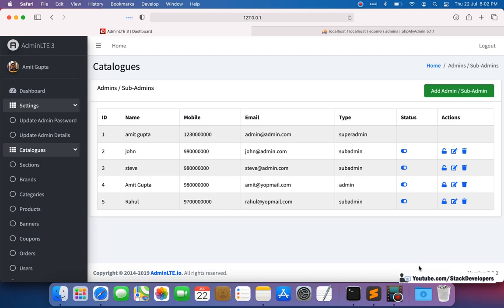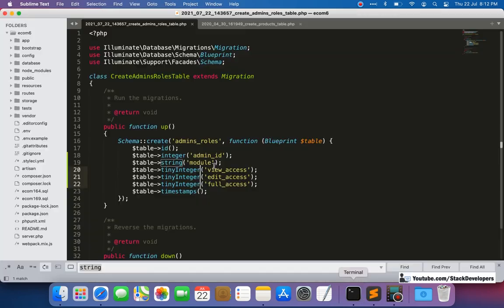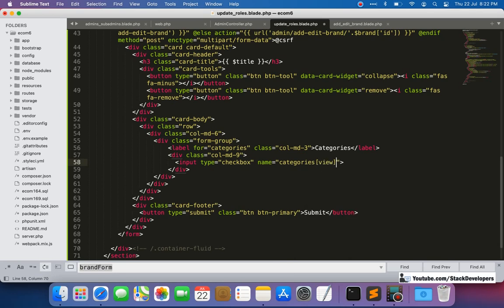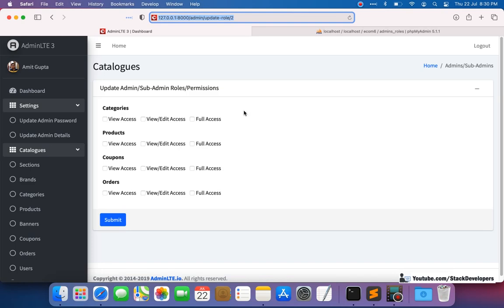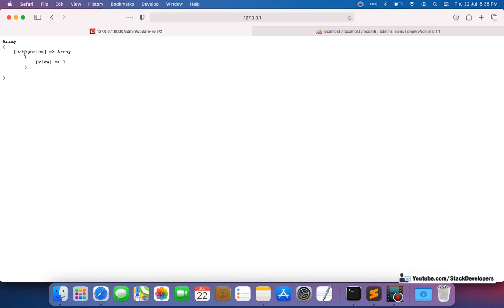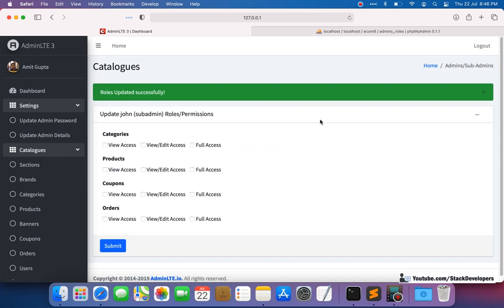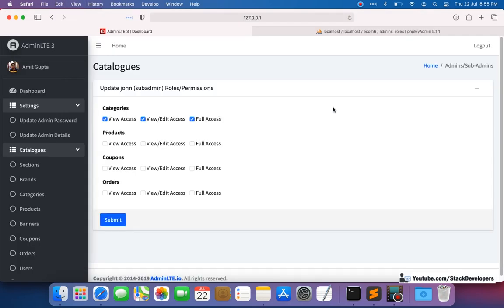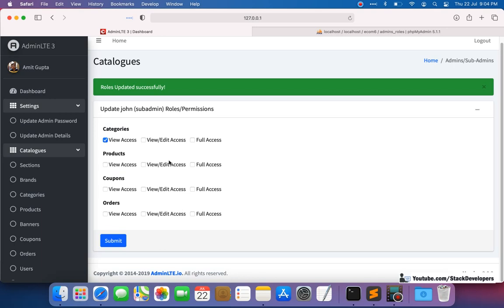Laravel E-commerce | Admins/Subadmins Roles/Permissions (III) | Create Table | Add/Update Roles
In Part-183 of Advance E-commerce Series, we will continue working on Admins/Sub-Admins Roles and Permissions.

In this video, we will create admins_roles table and create functionality to add, view, edit and delete modules for admins/subadmins.

1)  Create admins_roles table :-
First of all, create admins_roles table with below columns :-
admin_id, module, view_access, edit_access, full_access, created_at, updated_at

admin_id - id of admin, sub admin or super admin
module - categories, products etc.
view_access - for view only
edit_access - for view and edit
full_access - for view, edit and delete

1.1) Run below command to make migration file :-
php artisan make:migration create_admins_roles_table

1.2) Update migration file to add columns in admins_roles table :-

Now, admins_roles table has been created.

2) Create AdminRole Model :-
Create AdminRole Model with below artisan command :-
php artisan make:model AdminRole

3) Update admins_subadmins.blade.php file :-
Add update-role link at admins/subadmins page for setting the permission for admin/subadmin.

4) Create Route :-
Now create GET/POST route for update roles/permissions for admins/sub-admins in web.php file :-
Route::match(['get', 'post'], '/update-role/{id}', 'AdminController@updateRole');

5) Create updateRole function :-
Now create updateRole function at AdminController return to update_roles.blade.php file that we will create in next step.

6) Create update_roles.blade.php file :-
Now create update_roles.blade.php file under  \resources\views\admin\admins_subadmins\ folder in which we will add categories, products and vouchers add/edit/full access.

7) Update updateRole function :-
Now we will update updateRole function to get the posted data and update view/edit/full access for categories, products, coupons and other modules for admins and subadmins.

We will make admin/subadmin roles/permissions empty first before assigning new permissions.

Update updateRole function :-
Get current roles/permissions for admins/subadmins and return to update_roles.blade.php file.

Update update_roles.blade.php file :-
Update update_roles.blade.php file to check current roles/permissions of admins/subadmins

In next video, we will work on editing of permissions and will also show the permissions after adding.